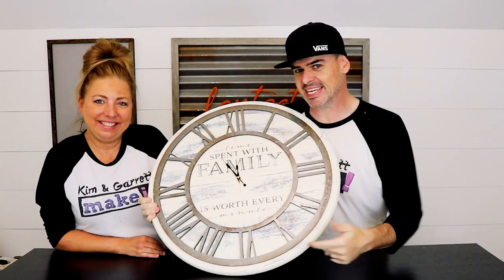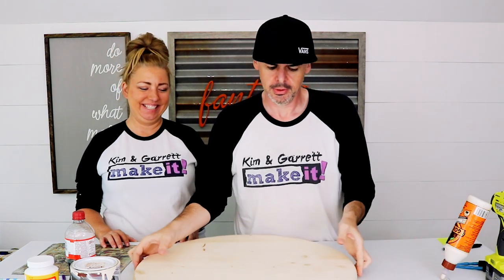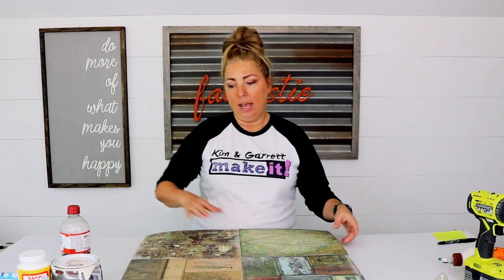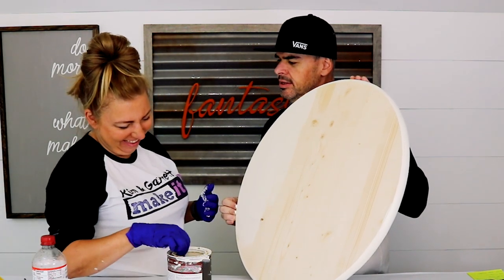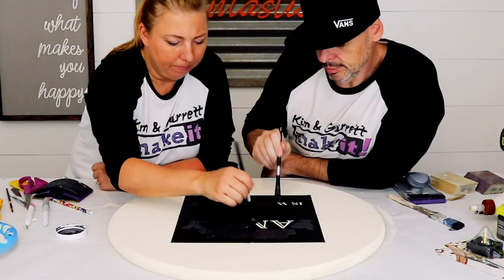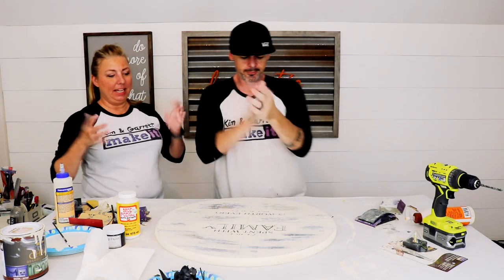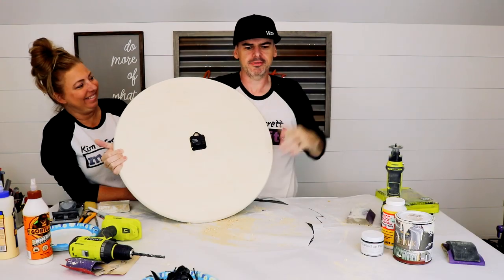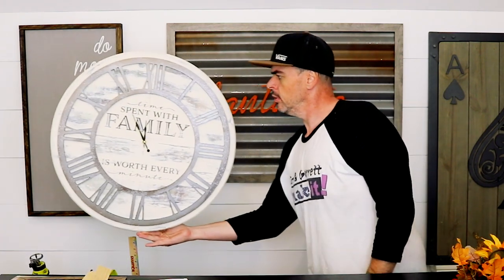Old Antique DIY Wall Clock for $20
Looking to add a touch of charm to your living space?! We created this DIY Old World Rustic Wall Clock for less than $25! We used a 24” wood round, mod podged on some Tim Holtz papers and added a coat of chalk paint. We added a stencil and distressed the chalk paint to have the old world papers peek through and give it a fun distressed look. We used MDF letters found at your local craft store and added the look of metal & rust with some spray paint for a really unique look. We hope this inspires you to doit buildit makeit!

Stuff We Used:
Ryobi ZRP531 18V Speed Saw Rotary Cutter

1 in. x 2 ft. x 2 ft. Pine Edge Glued Panel Round Board